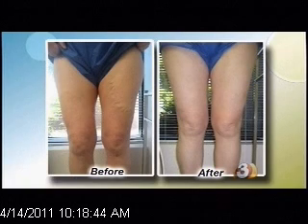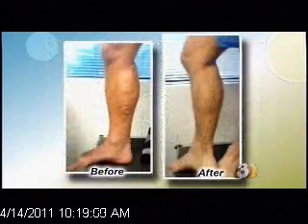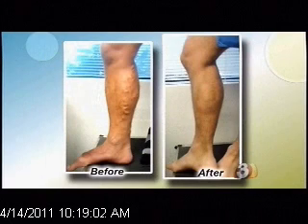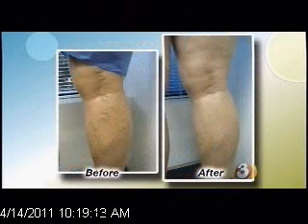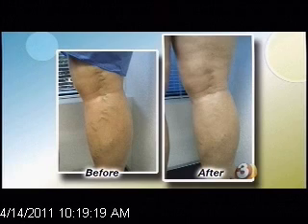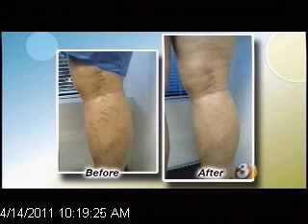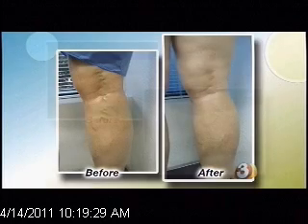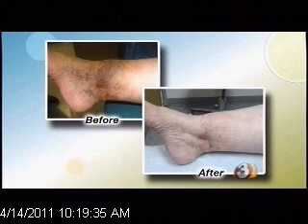Optima Vein Care on KTVK's Your Life A to Z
Optima Vein Care - the ultimate in spider and varicose vein treatment. Three convenient valley locations. Don't suffer with embarrassing varicose or spider veins.